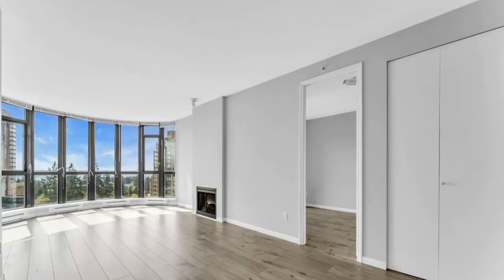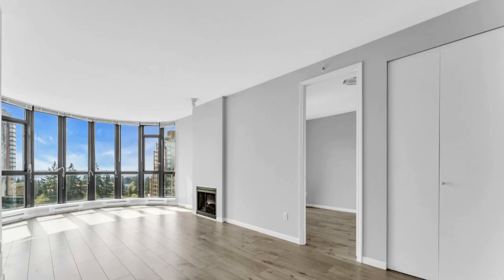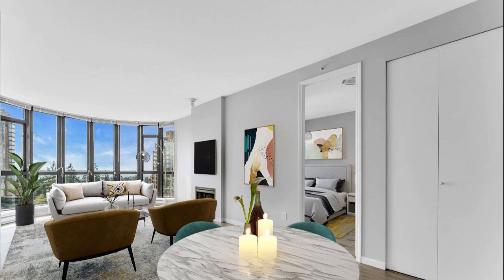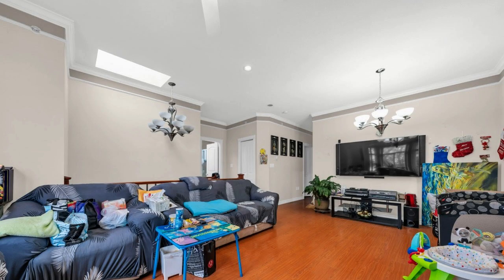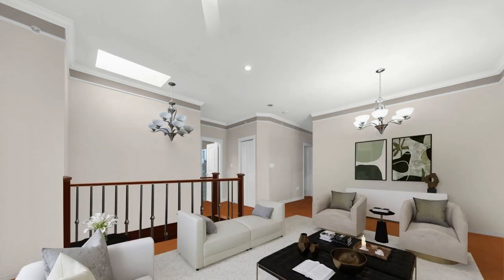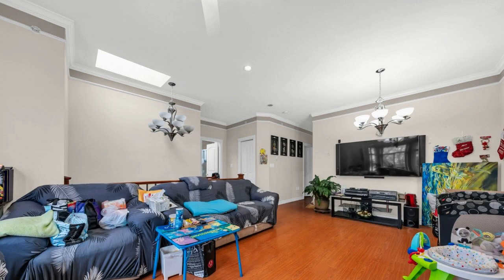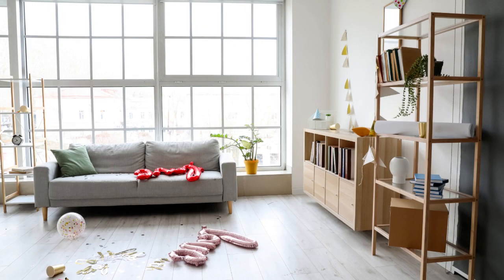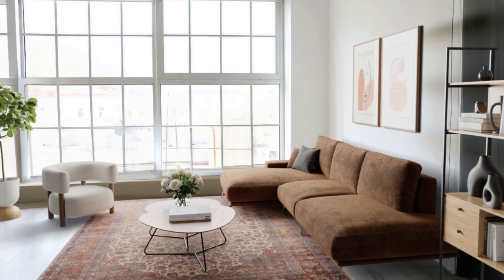AI Virtual staging and remodeling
Here's a great alternative to "empty box" and messy real estate photos.